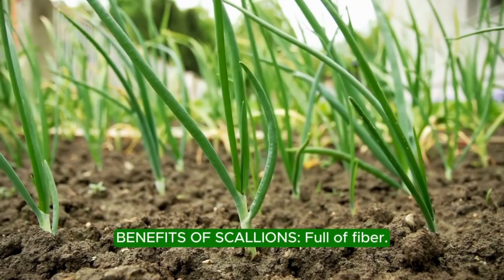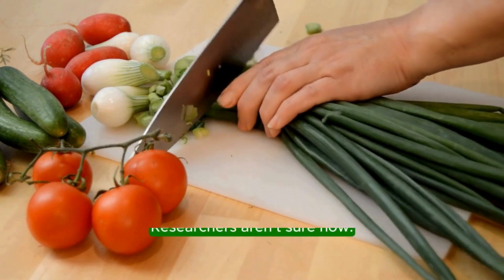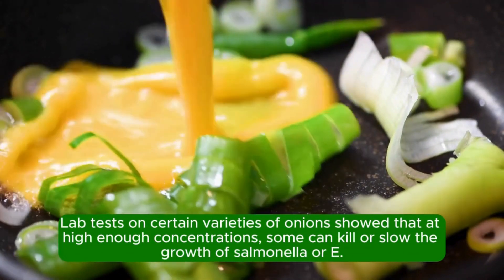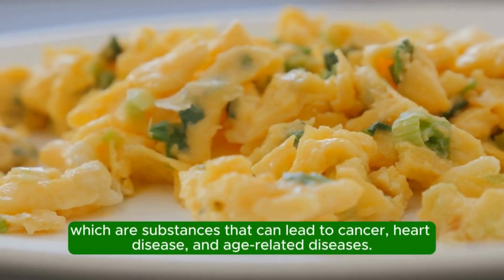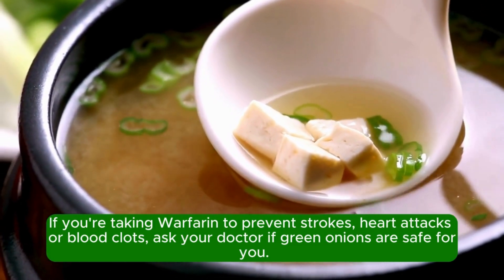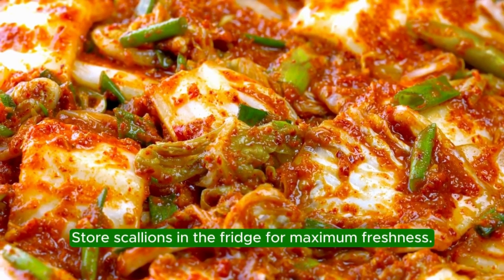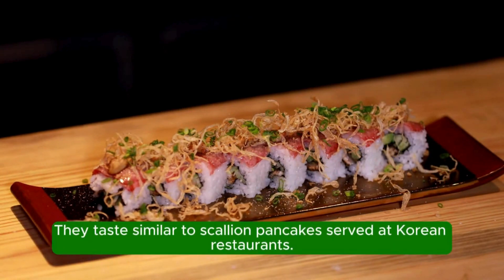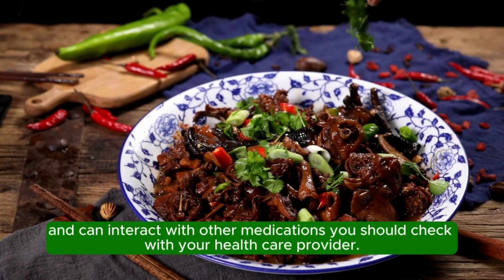Health Benefits of SCALLIONS Grown in our Backyard Organic Garden.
Health Benefits of SCALLIONS Grown in our Backyard Organic Garden. Welcome to our backyard oasis where nature's abundance flourishes! In this video, we will share our organic vegetable garden.  We have been planting veggies in our backyard for several years.  We get enough veggies to share with family and friends.  We also freeze them to consume during the non productive months. We hope that this video will influence you to grow your own organic vegetable garden.

Immerse yourself in the beauty of nature's rhythm and join us on this inspiring journey towards a greener, more sustainable future—one backyard at a time. Let's grow together!

MUSIC
Youtube Library
Allemande (Sting) - Wahneta Meixsell